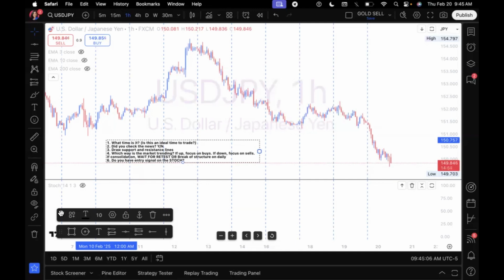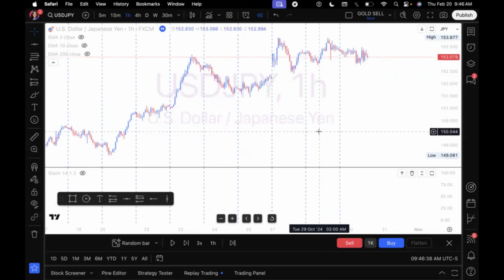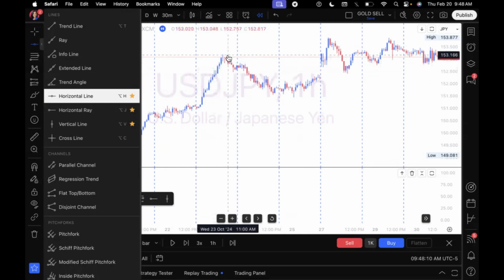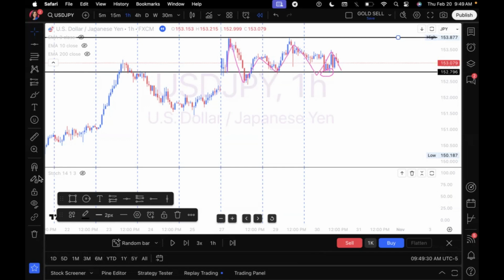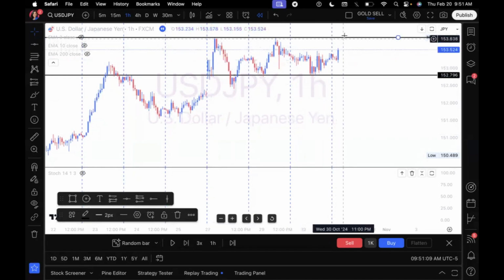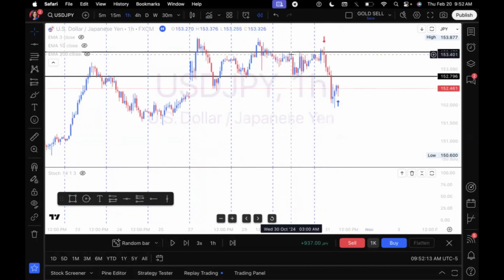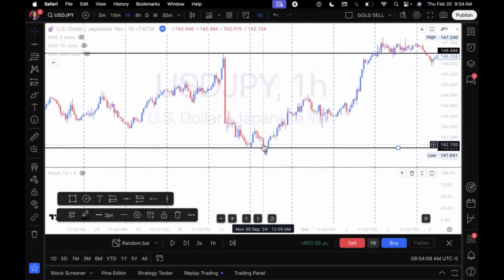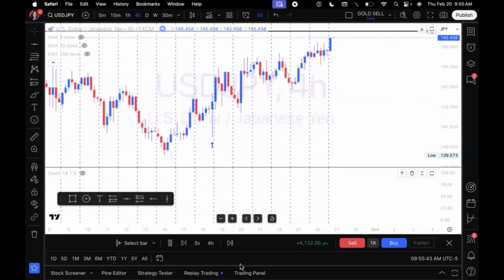Tradingview Intraday Strategy | No Indicators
Today we will cover the following:
- A simple trading strategy with no indicators
- Using daily highs and lows for confirmation and entry points